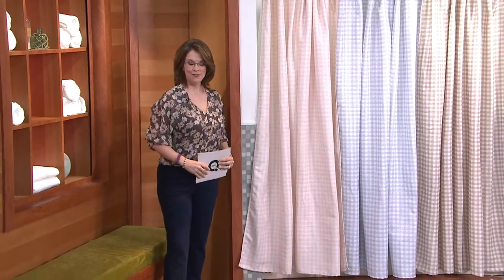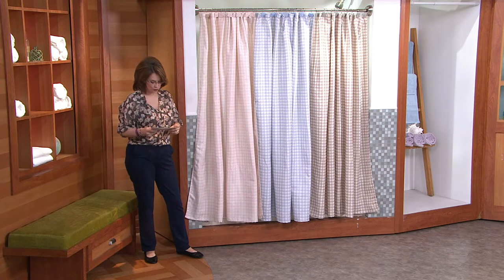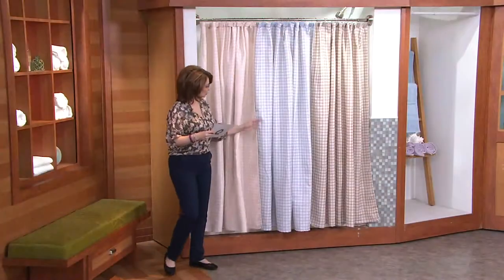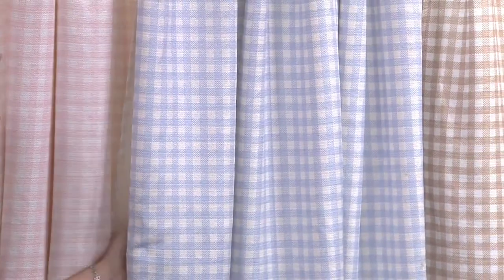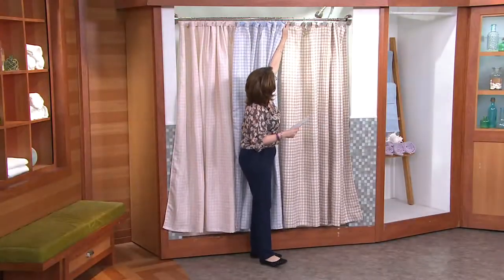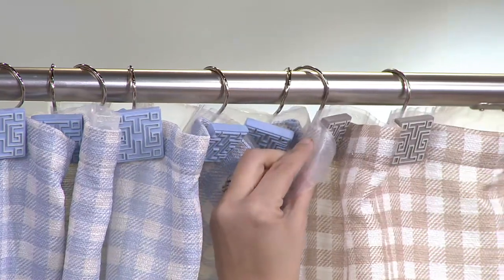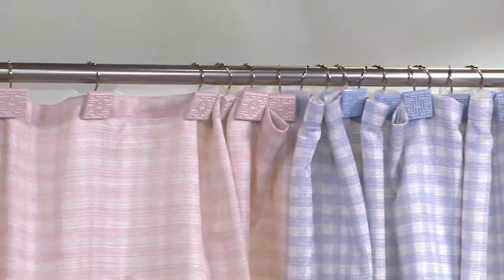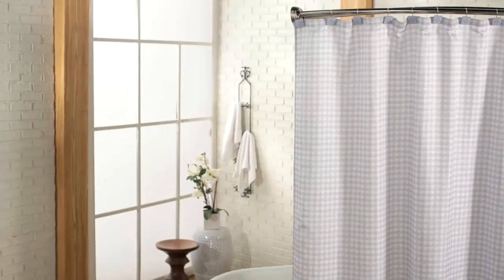Tim Gunn Collection Gingham Shower Curtain Set with Hooks with Jacque Gonzales